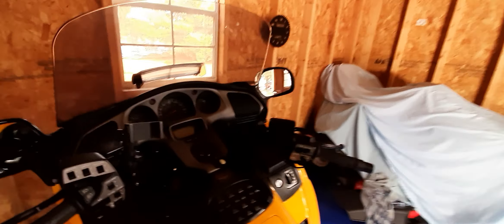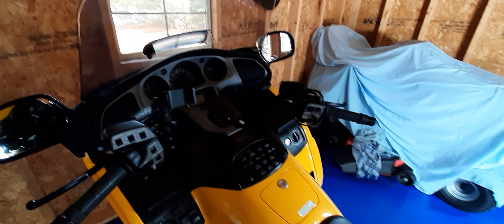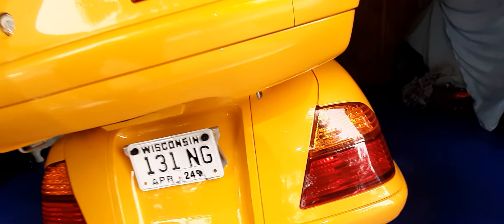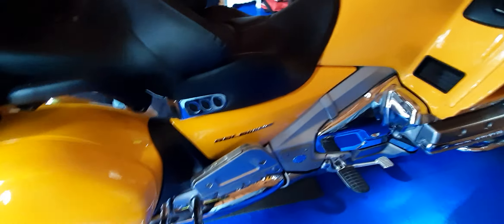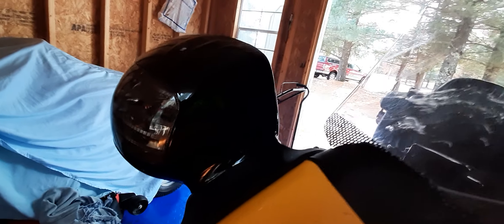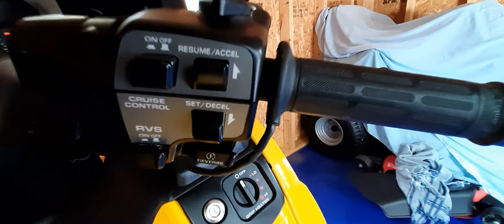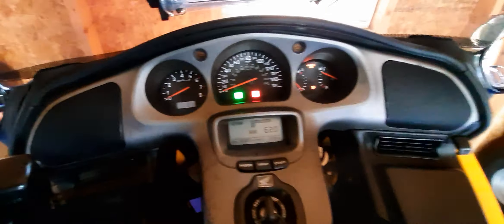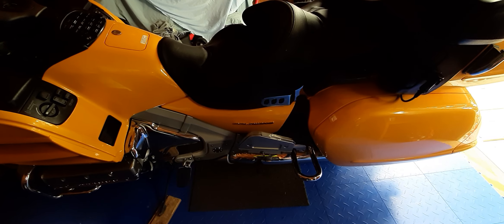1 step forward, 3 steps back.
Goldwing Cruise working again.